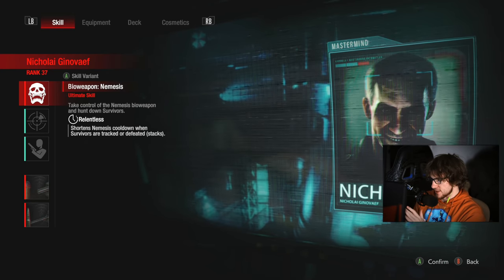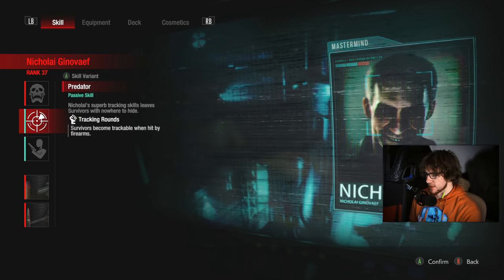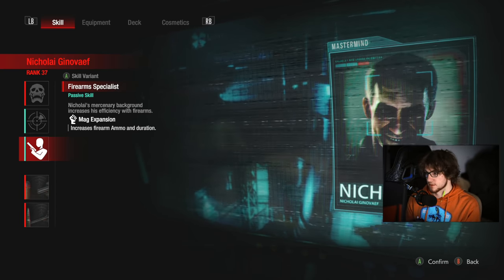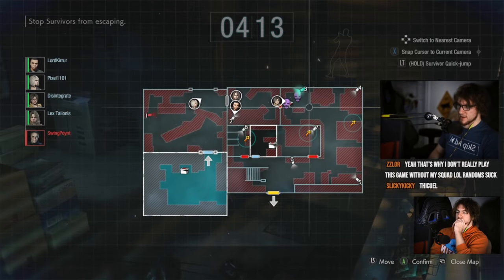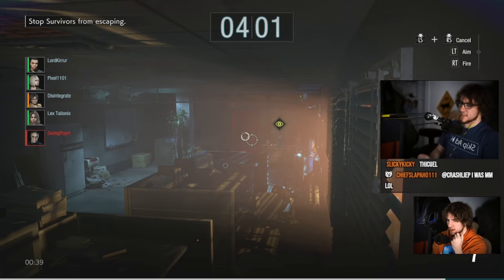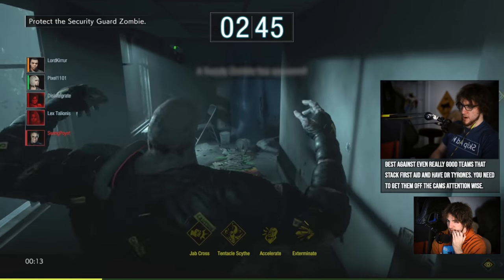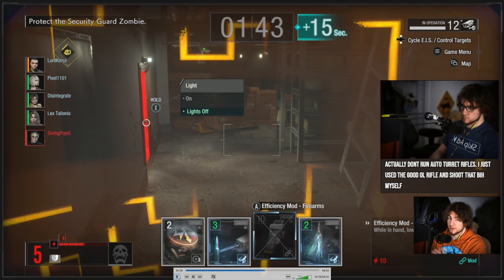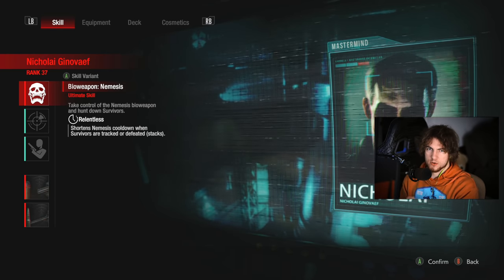Resident Evil Resistance - THICCHOLAI Nicholai Build - (Resident Evil 3 Multiplayer)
Resident Evil Resistance Nicholai Mastermind Guide on how to Build a Nicholai. This build talks about the numbers behind the skills and provides strategy as Thiccholai Nicholai.
Resident Evil 3's Multiplayer just released a New Mastermind in Resistance, Nicholai. Nicholai has Nemesis, Tracking and Arms as his specialties. This guide shows several character builds including Tyrone, January, Valerie and Jill and talks about how to defeat Nicholai.